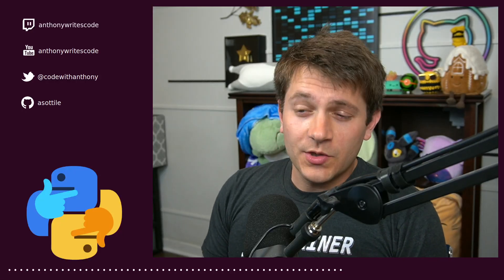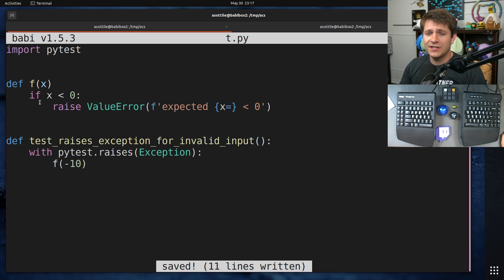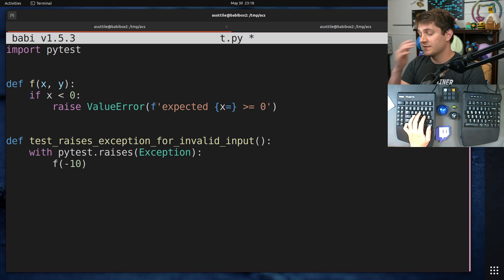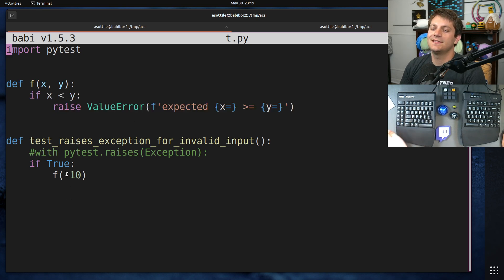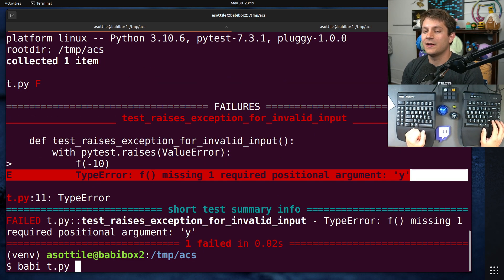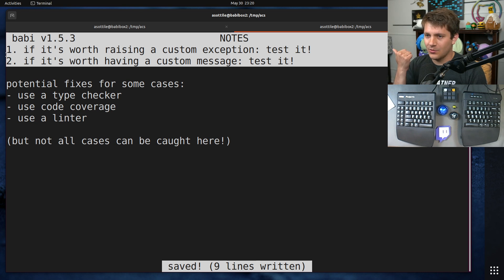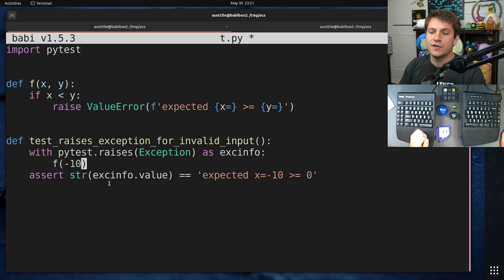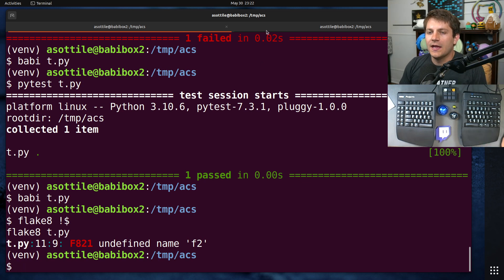oops I wasn't testing anything!? (all code sucks) #08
today we go over another common mistake when using pytest which can lead to tests that pass when they shouldn't!